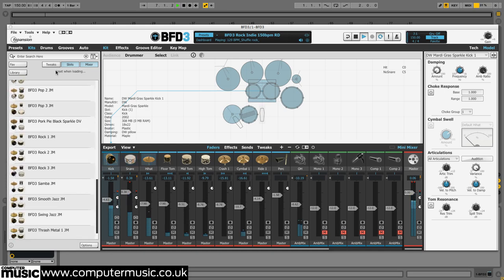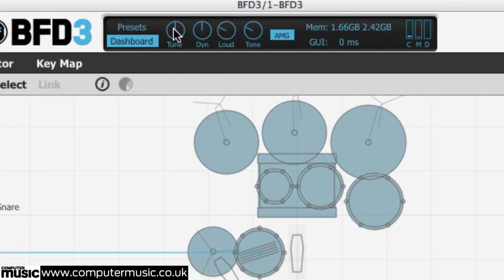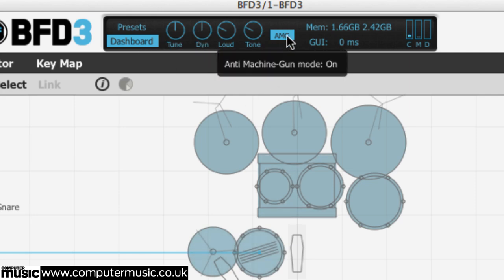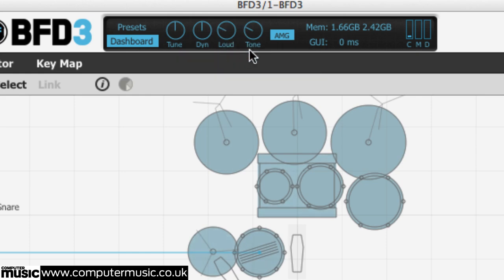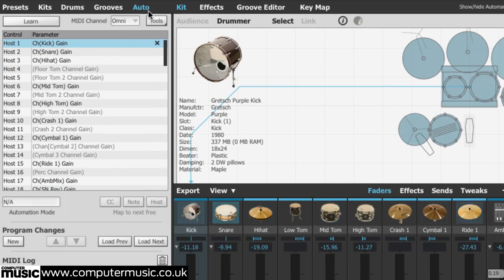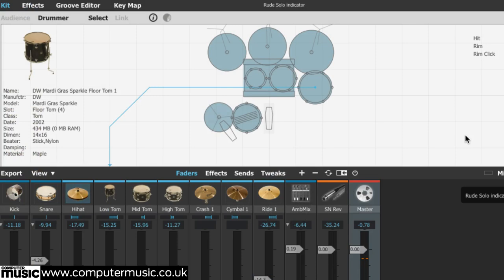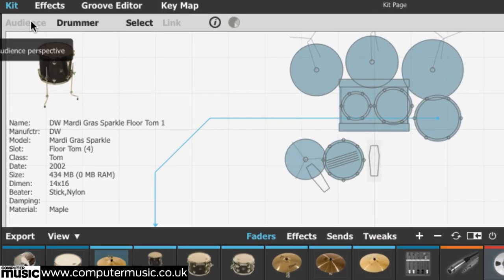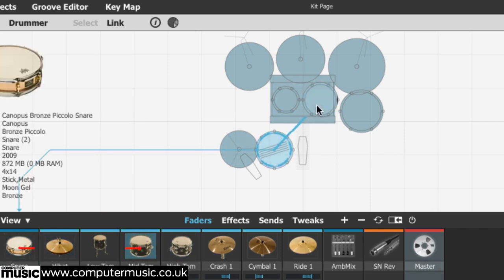BFD3 Introduction & Overview - 1/7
Computer Music magazine gets hands-on with FXpansion's BFD3 virtual drum kit and drummer!